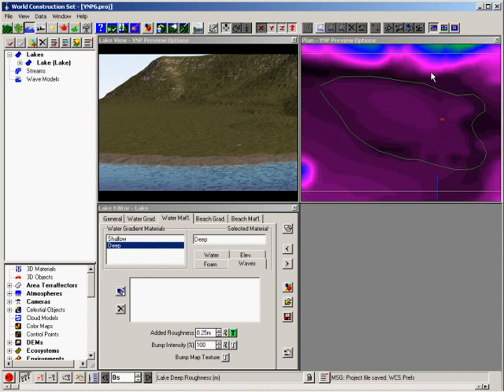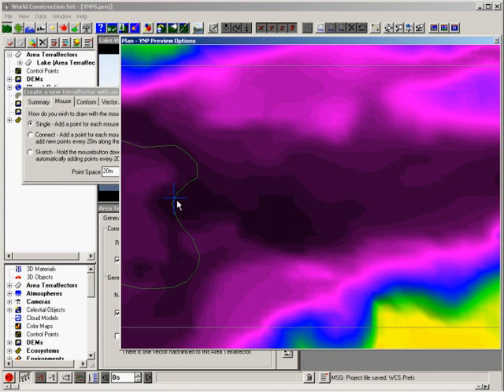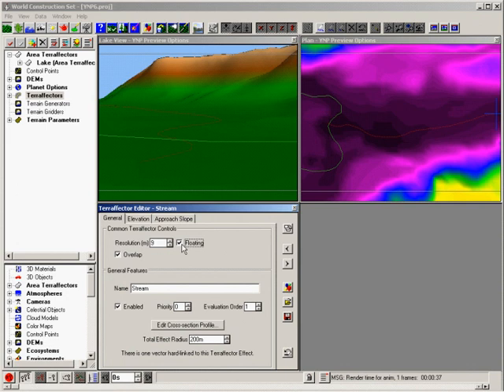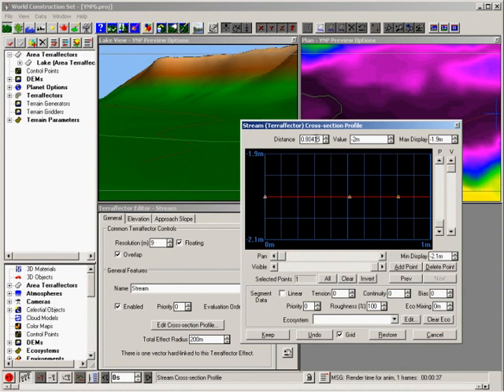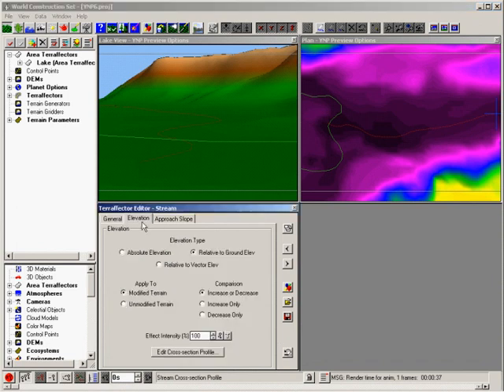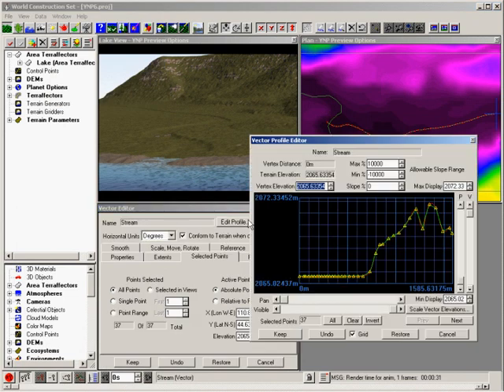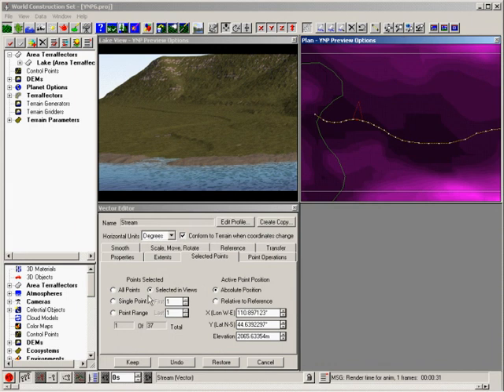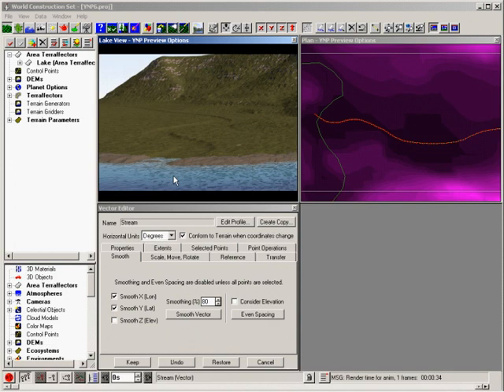World Construction Set 6 Tutorial 06 C (Lakes and Streams: Stream Bed)